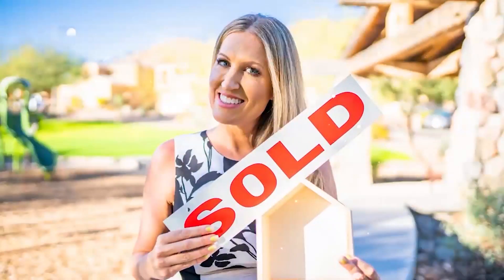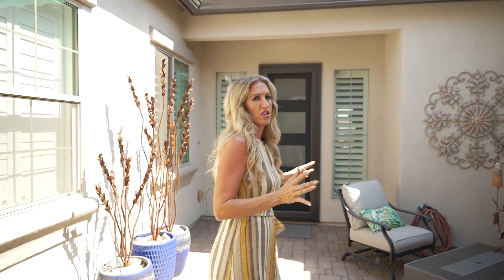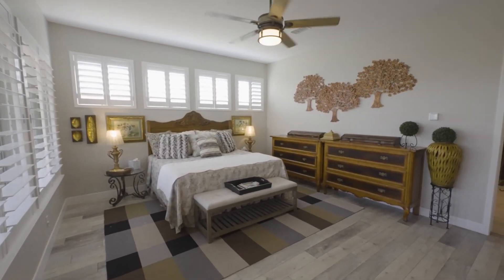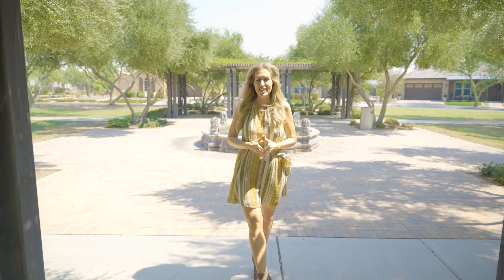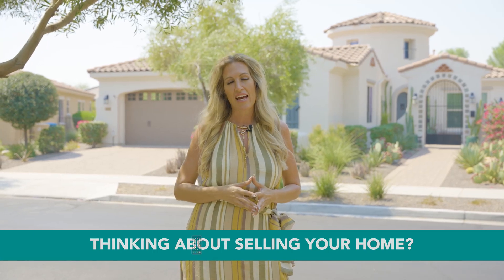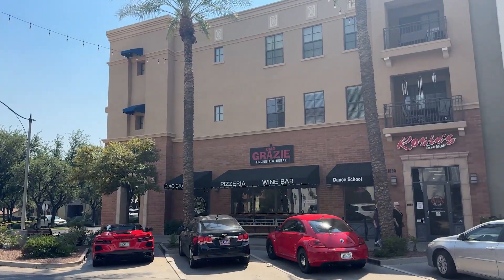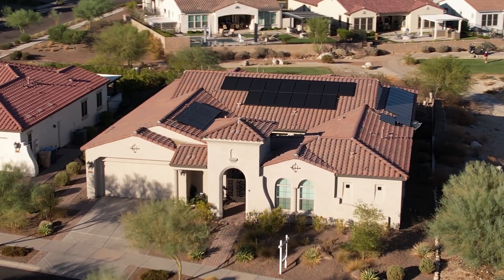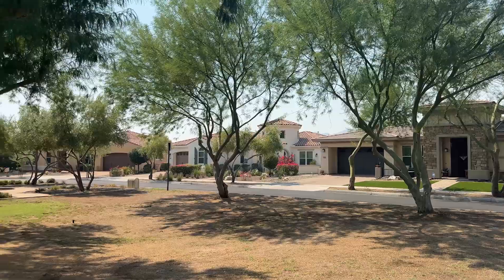Luxury Listing Tour | Victory at Verrado | Buckeye AZ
Come tour this ✨STUNNING✨Luxury Listing in Victory at Verrado in Buckeye, AZ. 🤩

This exceptional home features an open floor plan, large butler pantry, tech center, gorgeous Owner's Retreat and SO MUCH MORE! 🌟

Located in the prestigious Victory at Verrado community, this home offers not just luxury living but also an active lifestyle with beautiful Mountain Views throughout the community! ⛰️

If you have your eye on some Luxury Properties and need a Real Estate Agent to guide you, I'd love to help facilitate your move to Phoenix. 🏠💭

🌵☀️Buying or Selling in Phoenix, Arizona? 🌵☀️

I am Kelley Norton, an Associate Broker in the Phoenix Metropolitan Area with EXP Realty. I am also Owner of the Arizona Living Group. I have been helping buyers and sellers in the valley since 2001 and the team has over 35 years experience. You can expect a direct and honest approach while having fun throughout the process.

I am a valley native and I LOVE THE STATE OF ARIZONA and love sharing tidbits and facts with my clients!!! I am a mother of an ASU Civil Engineering Student, wife of an appraiser, and mom to 3 fur baby Australian Shepherds and a Black Cat named Pepper.